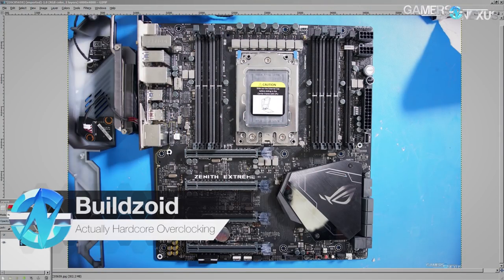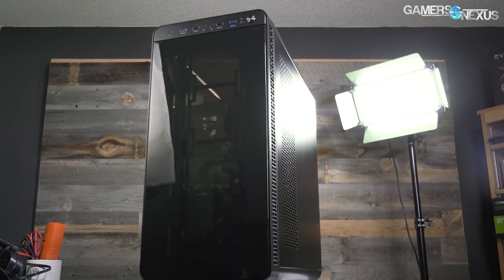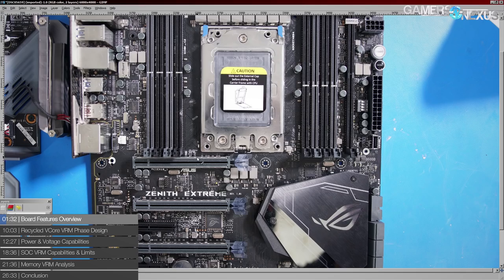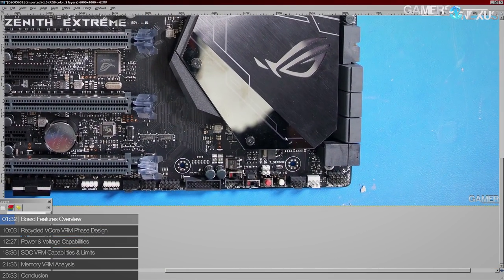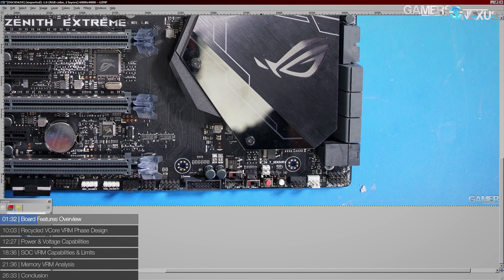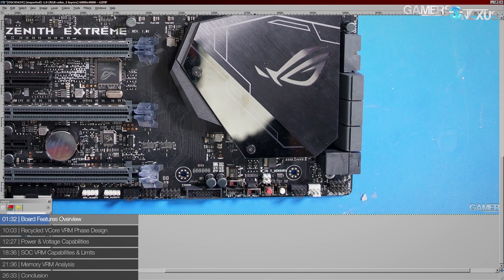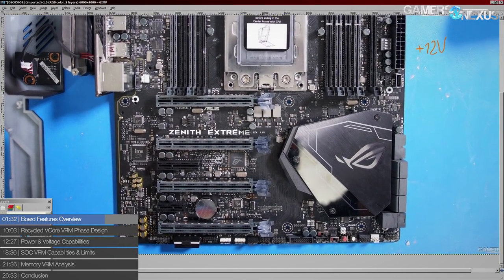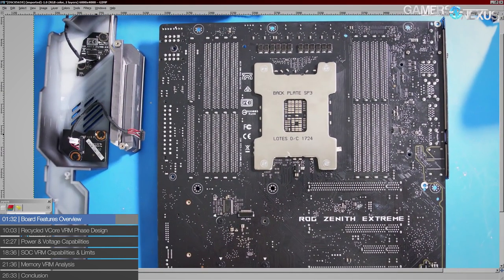Recycled VRM Designs: ASUS X399 Zenith Extreme PCB & VRM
It's an old board, yes, but we're leading into a lot of Ryzen 2000 series content. Buildzoid just put together this analysis of the X399 Zenith Extreme for us.

We talk about ASUS' recurring use of the same VRM design, and why that's mostly fine -- though we'd like some variety. This review of the ASUS Zenith Extreme X399 motherboard's VRM and PCB stars Buildzoid of Actually Hardcore Overclocking, linked below, and talks about Threadripper's power consumption, overclocking needs, voltages and current, and more. While talking about this, we talk about what makes the best X399 motherboards for AMD Threadripper (TR4) processors.

Host: Buildzoid
Timestamps: Andrew Coleman & Keegan Gallick